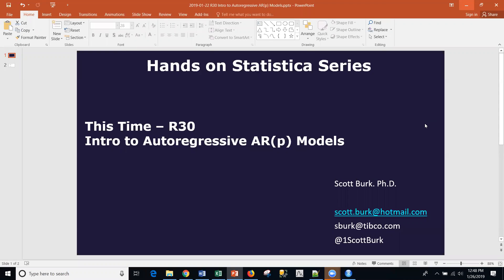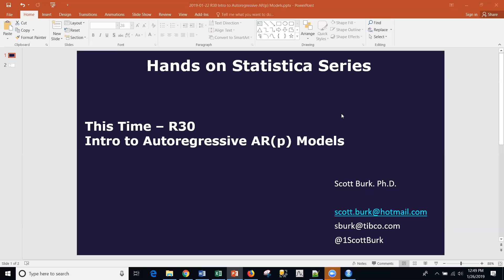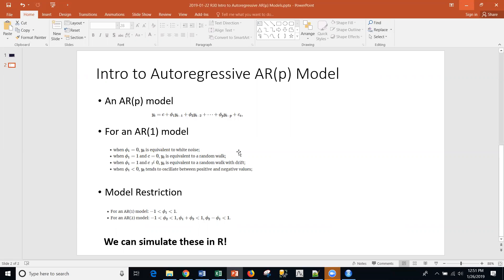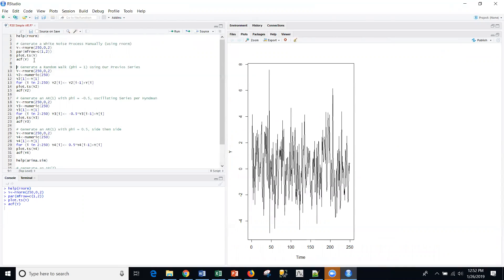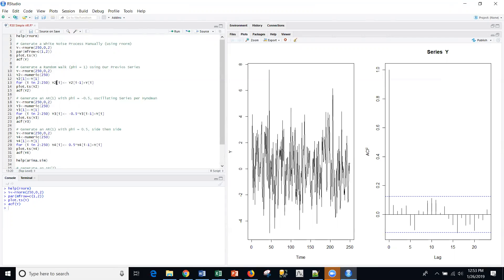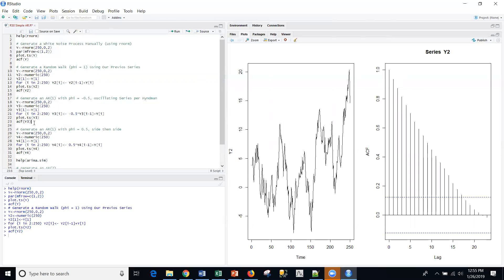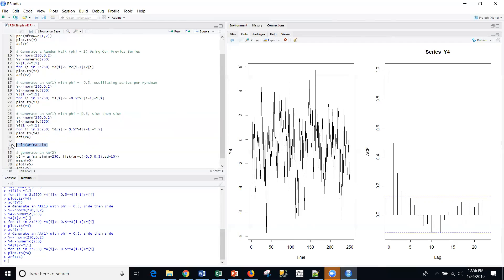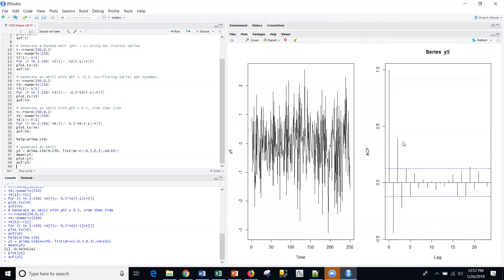R30 Intro to Autoregressive ARp Models in R via RStudio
Basic Time Series Methods in R is part of a series of forecasting and time series videos.  This short video covers a brief introduction to Autoregressive AR(p) Models in R via RStudio.